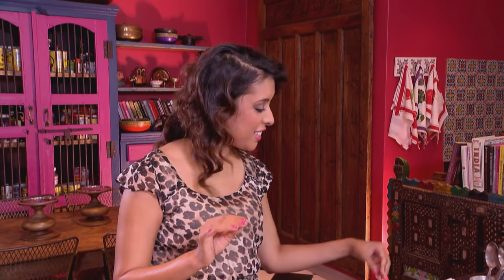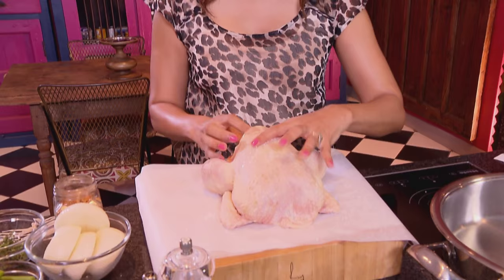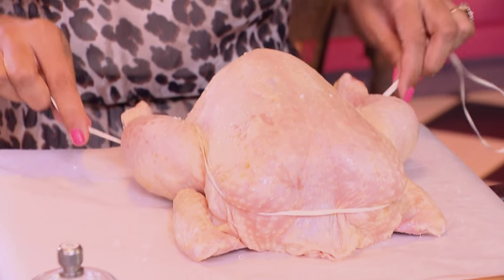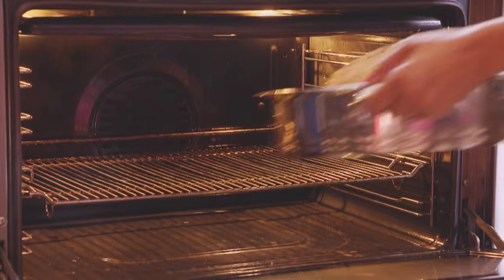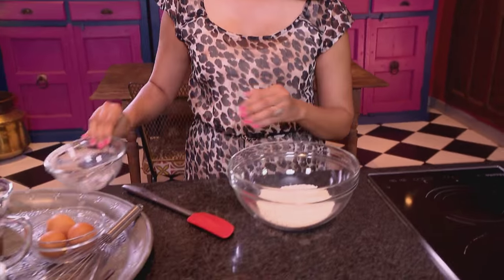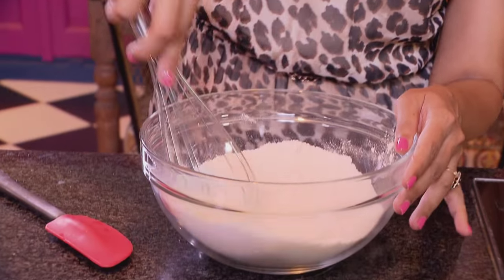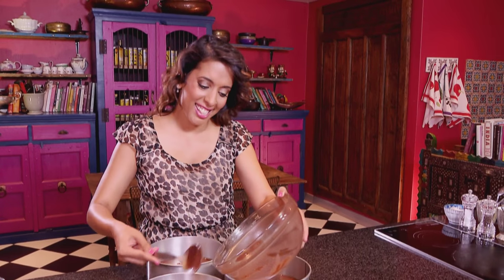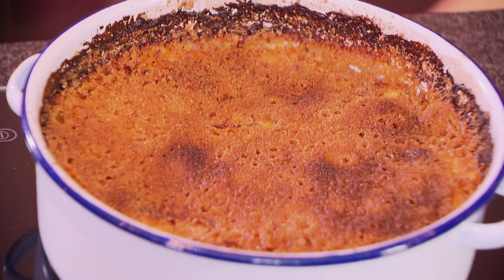Food Mela : Easy Weekend Dinner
A lazy weekend at home sounds great – but it usually ends up with someone working pretty hard in the kitchen at some point.  In the interests of greater domestic happiness, Mela’s resident chef Yudhika Sujanani has designed a menu that’s easy to prepare - even by someone who isn’t the default cook in the household – and it features roast chicken, potato bake and easy-peasy chocolate cake...